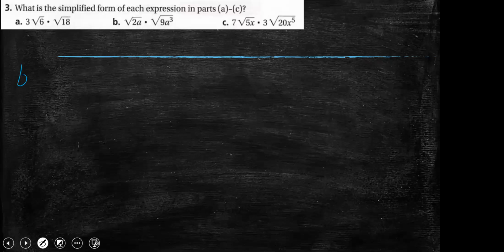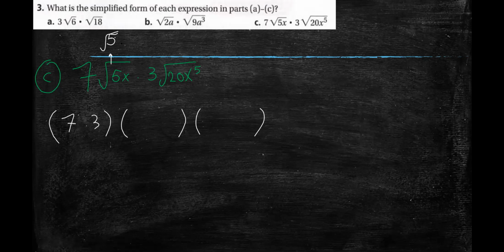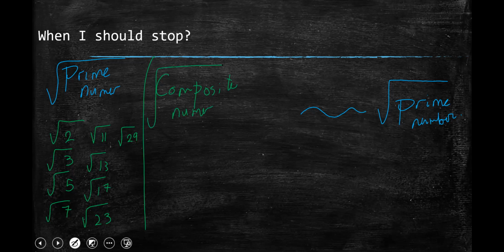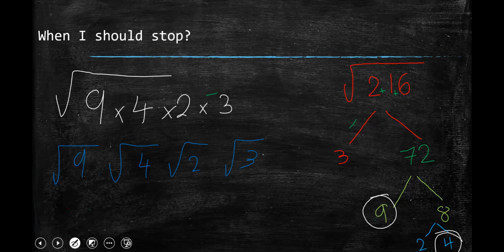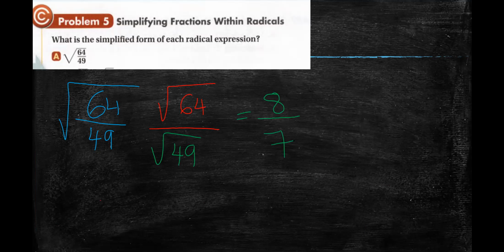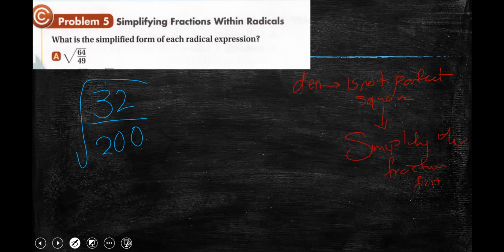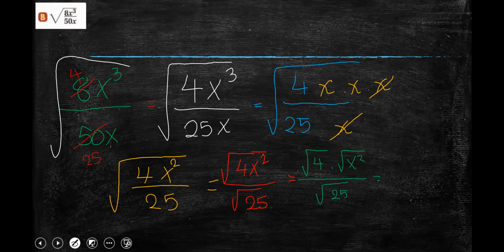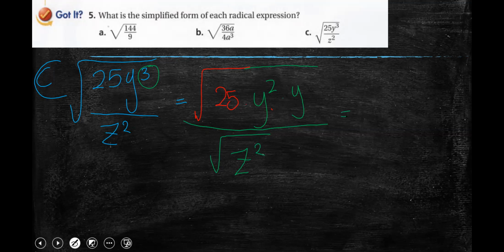Algebra 1 ~ Chapter 10 ,Lesson 2 : Simplifying Radicals ( Part 4)